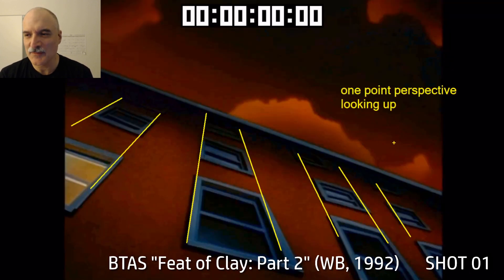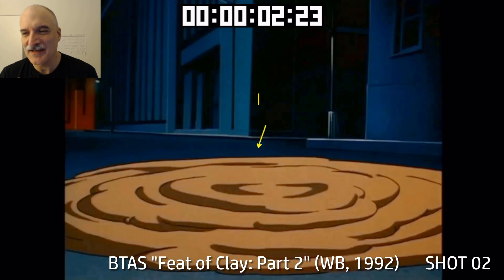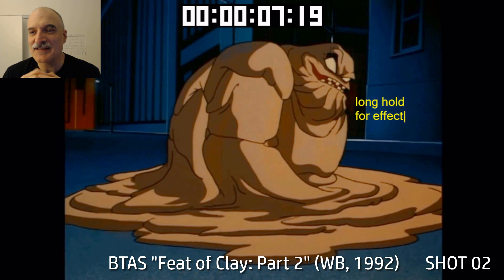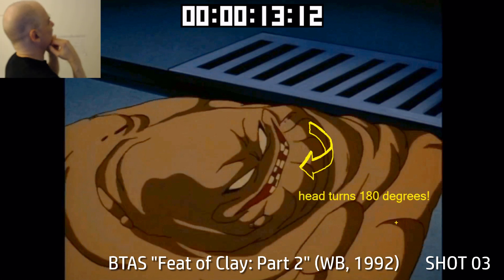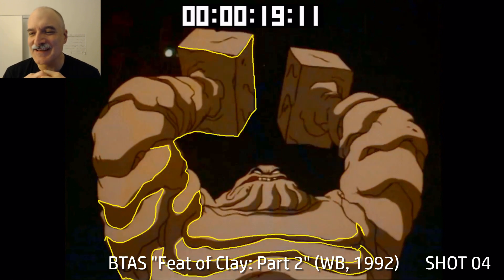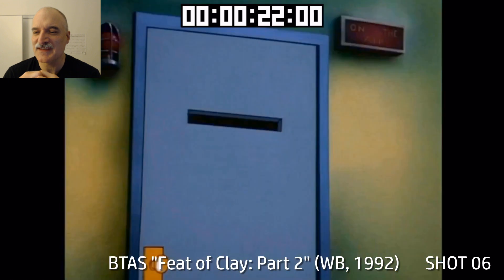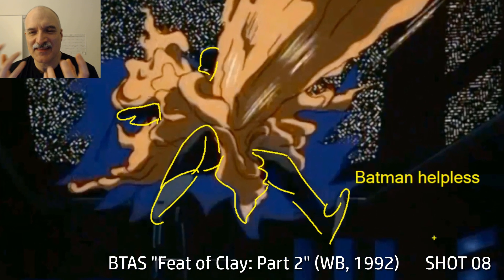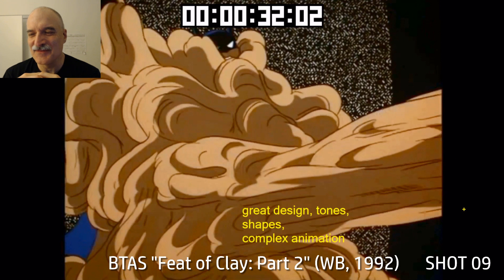Episode 75 Adventures in Inbetweening - Batman: The Animated Series pt2!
Alright, today I'm breaking down some "Batman: The Animated Series" animation, from the episode "Feat of Clay: Part 2" Season 1 Episode 21, starring the ever-more tragic Matt Hagan, aka Clayface! This declining actor was determined to hold on to his better days but the facial clay that restored his youthful good looks became his undoing, but now allows him to change into any shape he can imagine!

Featuring reference from:
Batman: The Animated Series "Feat of Clay: Part 2" (S1 E21) (WB Animation, 1992)

9 shots/32 seconds of content explained by 25-year industry professional Paul Johnson, currently directing cinematics for video games.